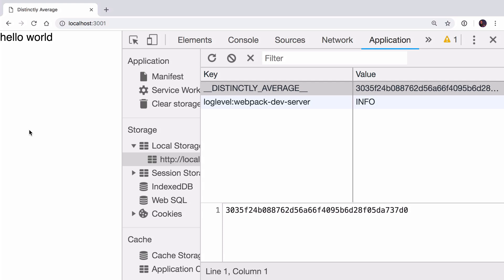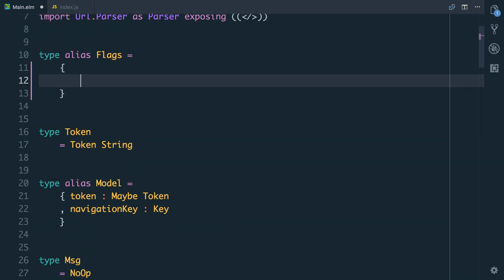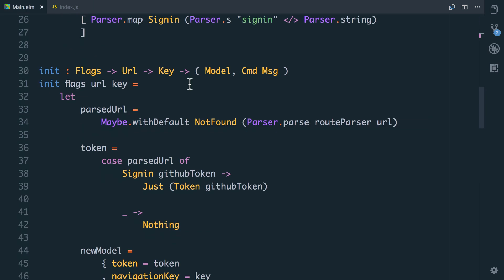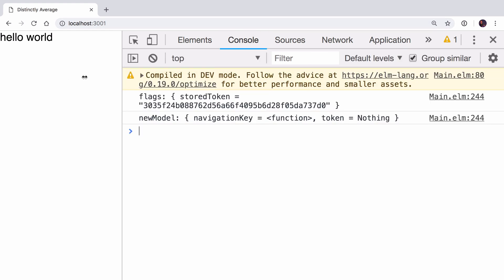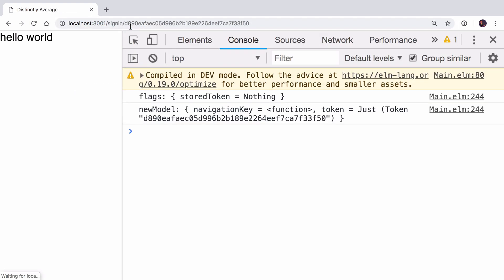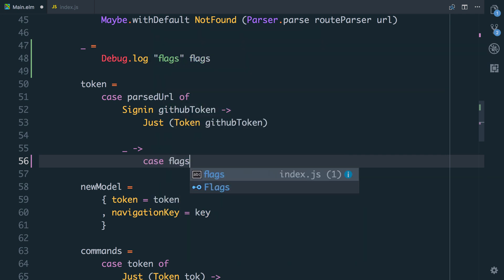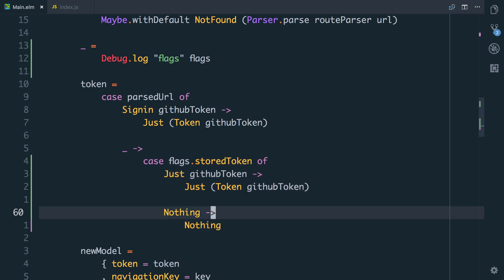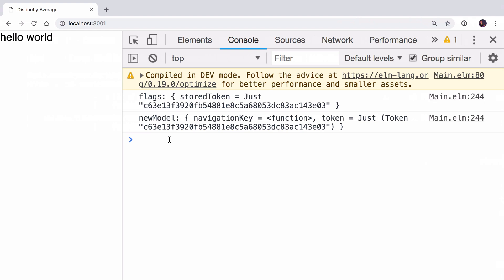Building apps in Elm part 4: Passing in data with flags